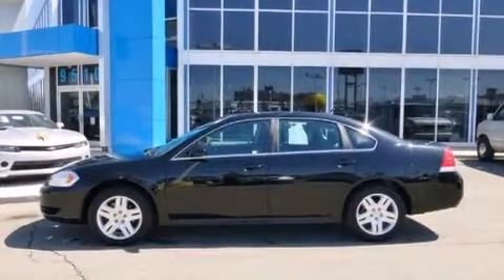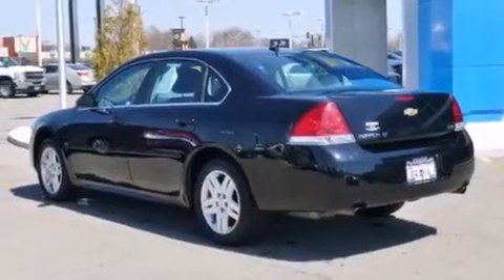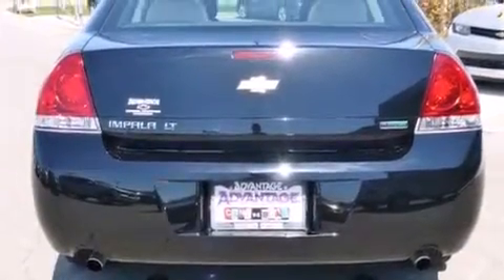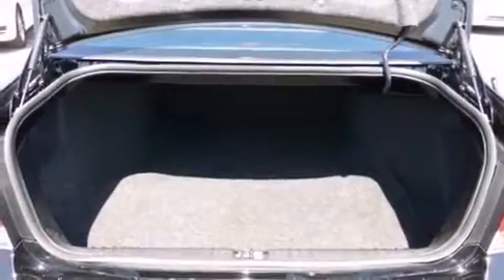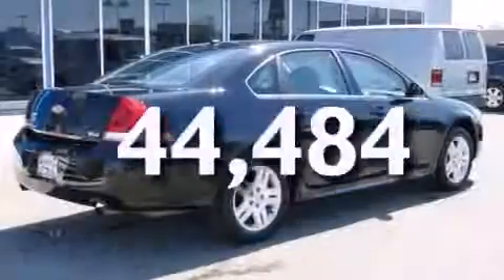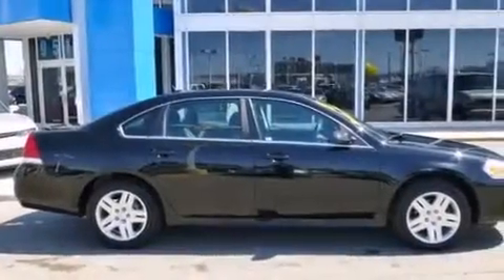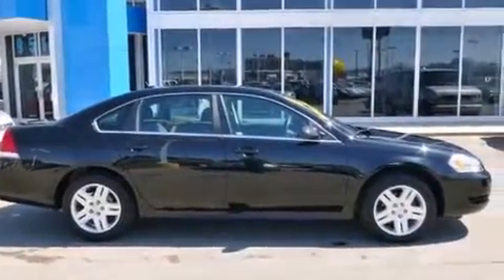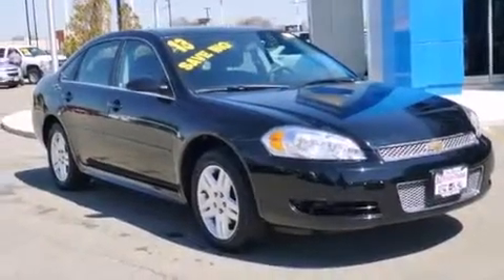2013 Chevrolet Impala Chicago IL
Year : 2013
 Make : Chevrolet
 Model : Impala
 Engine : 3.6L SIDI DOHC V6 VVT Engine
 Trans . : Automatic

 Miles : 44,484
 Interior : Other

 Used 2013 Chevrolet Impala Hodgkins IL